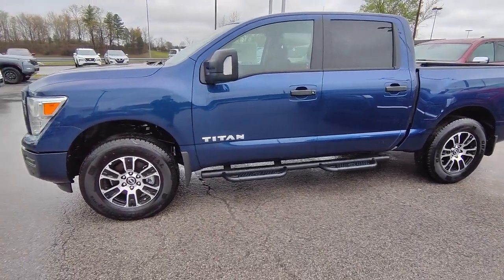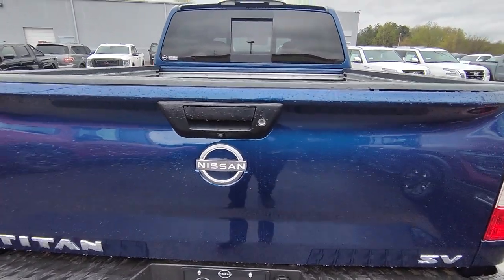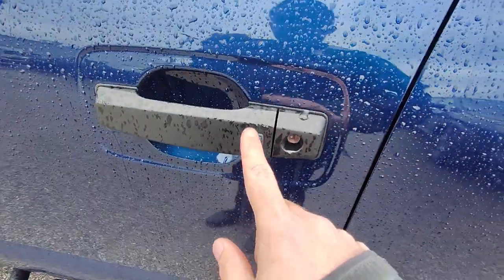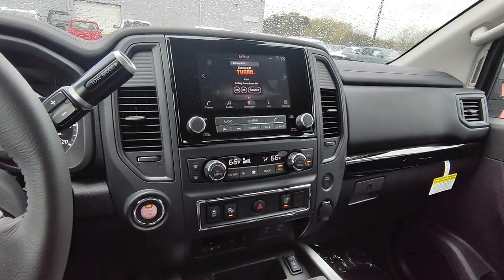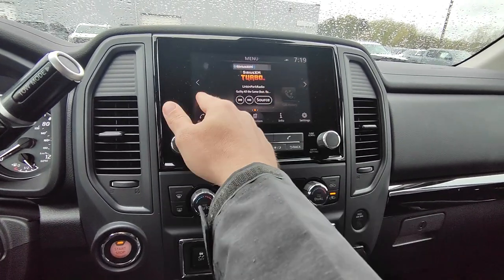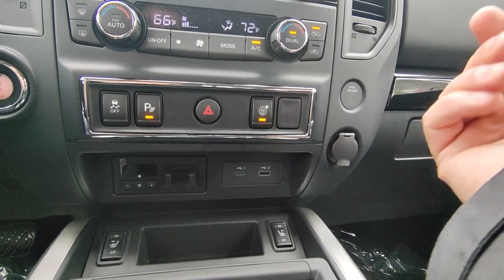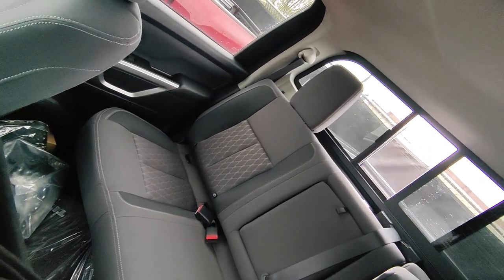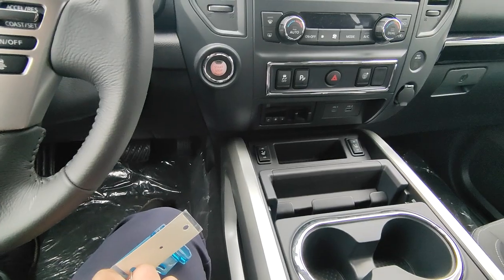2023 Nissan Titan SV. Deep Blue Pearl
This one has been sold. You can see my current inventory on our website nissanofcookeville.com

We deliver anywhere in the US!

We delivered to 29 states last year!

If you put in an inquiry. Be sure to mention you found us through my YouTube!